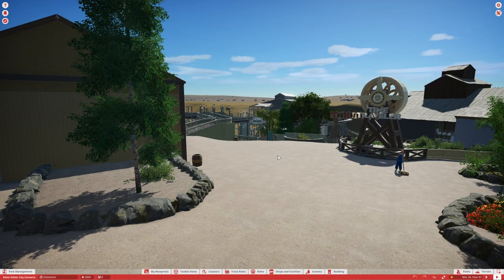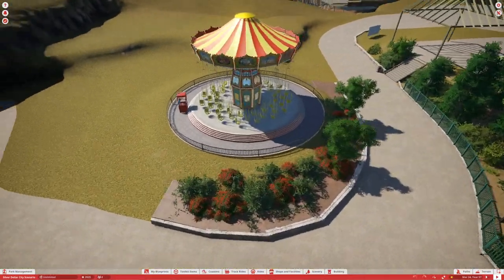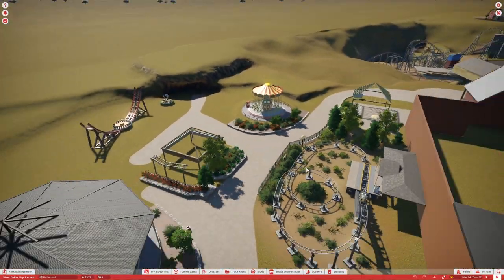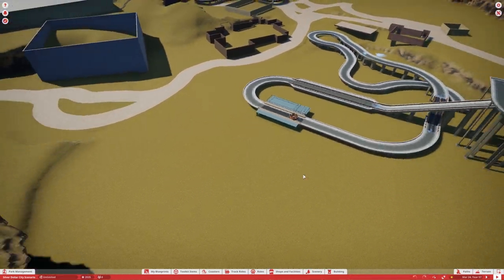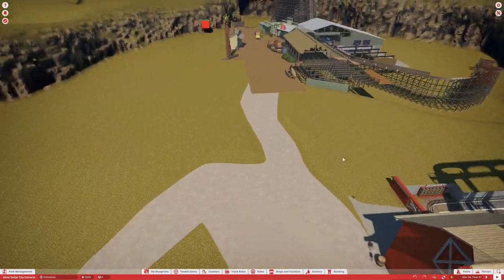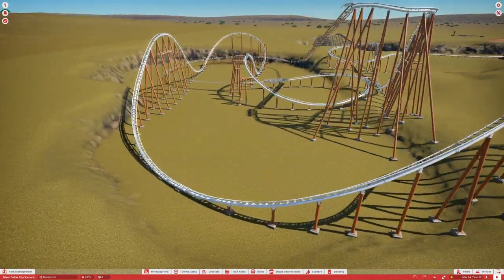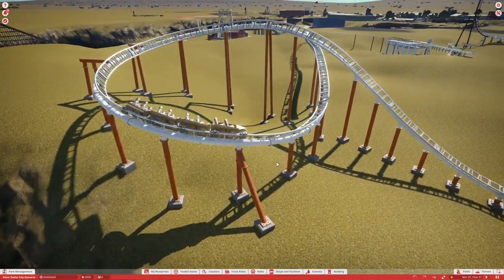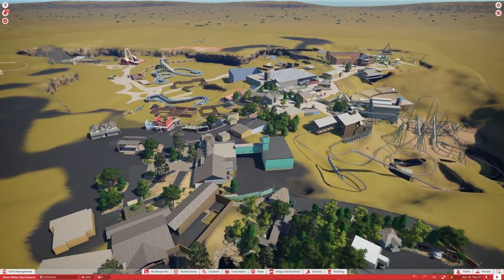Planet Coaster Recreation Series | Silver Dollar City (Part 41) | The Grand Exposition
The recreation series is back and this time with a huge project! In this series I do my best to recreate Silver Dollar City in Branson, MO!